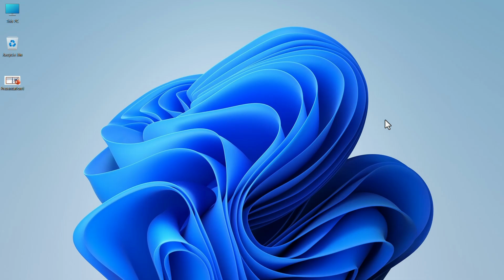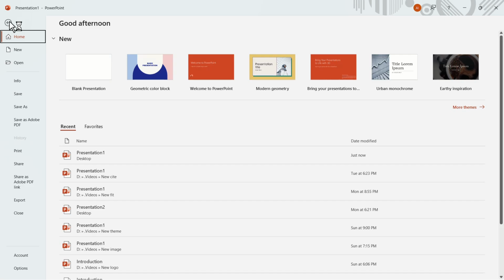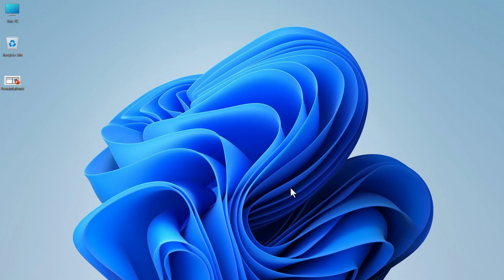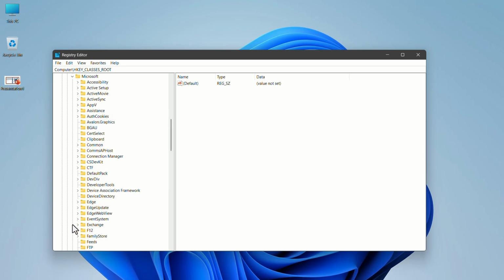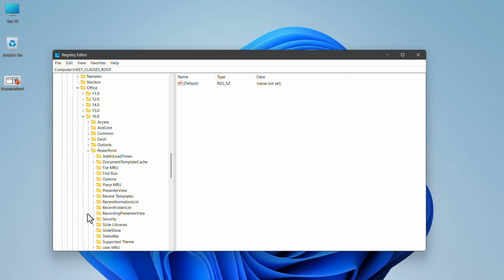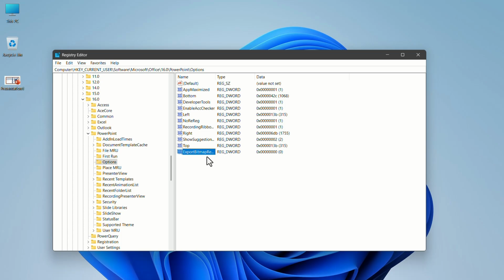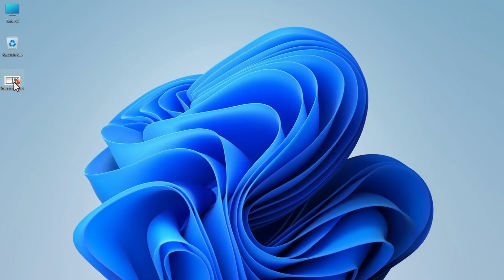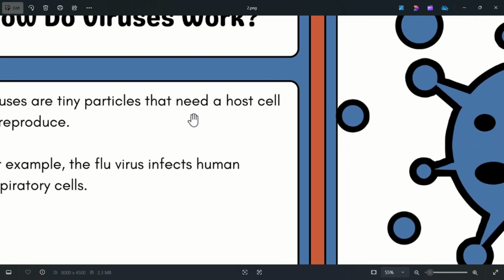How To Export High Resolution Images In PowerPoint 2026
Learn how to export high resolution images in PowerPoint with this step-by-step PowerPoint tutorial. Whether you're looking to export high-resolution images from PowerPoint, export high quality images from PowerPoint (high DPI), or create publication-quality images in PowerPoint, this guide covers it all. You'll also discover how to change the default resolution in PowerPoint and export slides, figures, and tables as 600 DPI images. Perfect for anyone needing Microsoft PowerPoint export slide as a high resolution image for professional use.